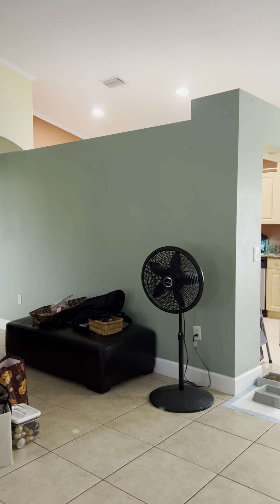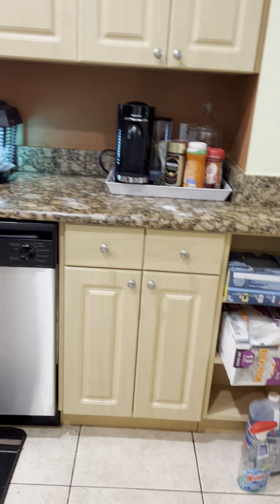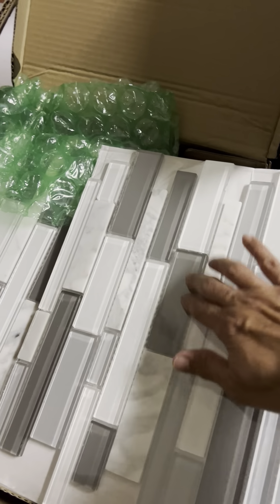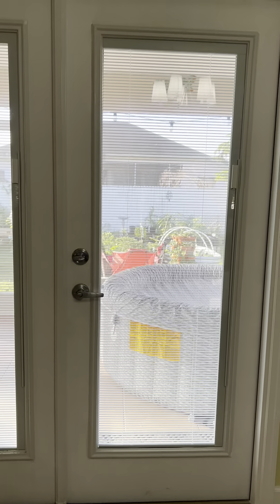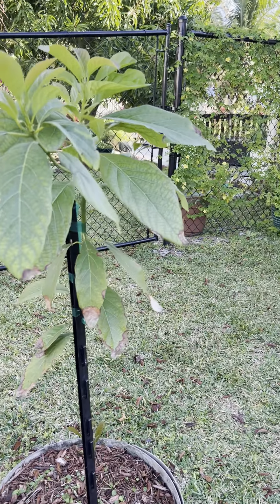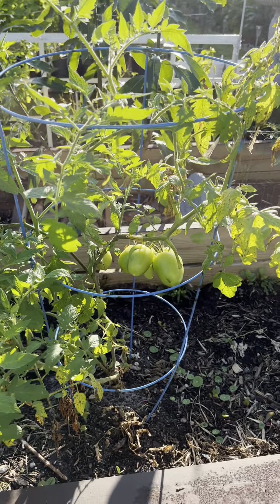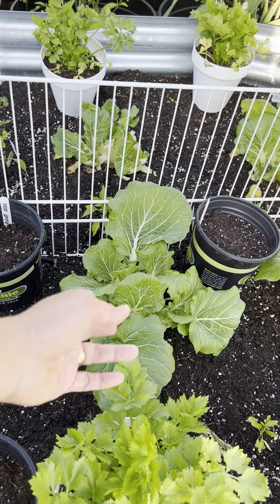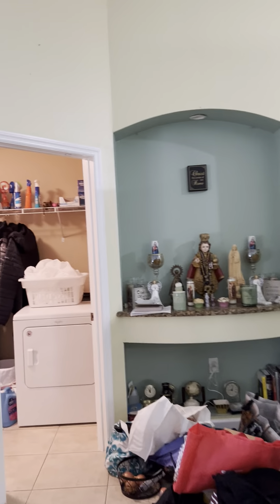E46-2/28/22 The before and after of Florida kitchen renovation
This is the before. The kitchen is closed in and looks like a box. We signed up up Coastal Flooring for the complete renovation of our kitchen. Jamie Curry is our designer and sales associate, Joe is the general contractor.